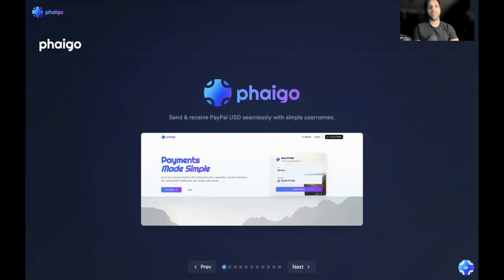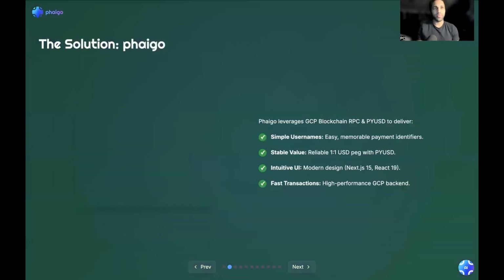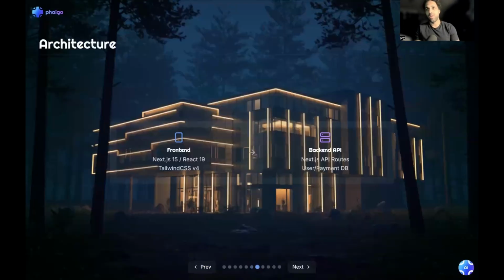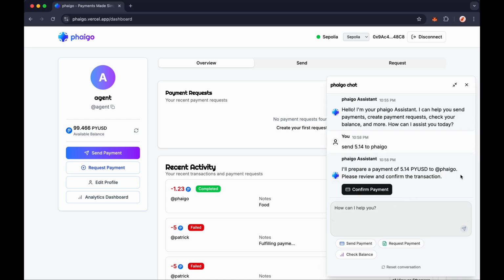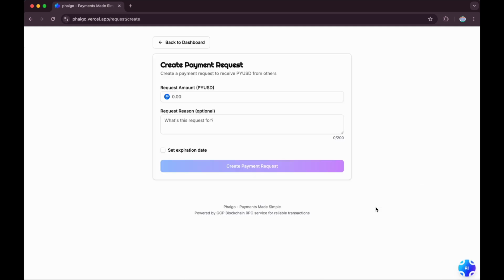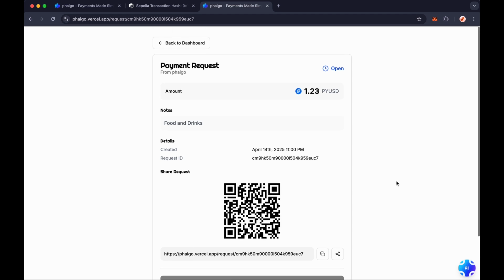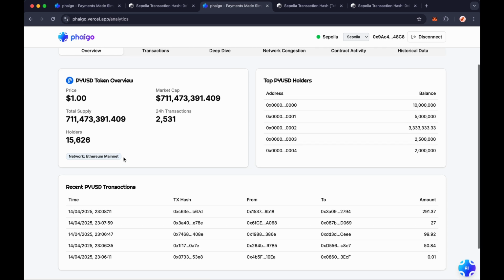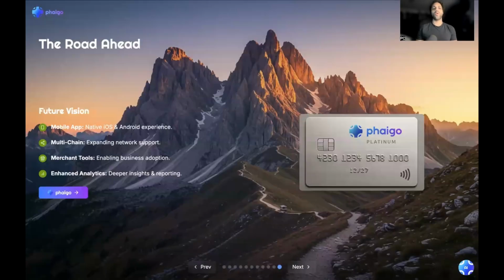Presentation Demo Phaigo | Google Cloud x PayPal USD